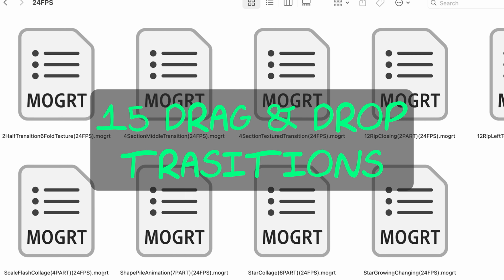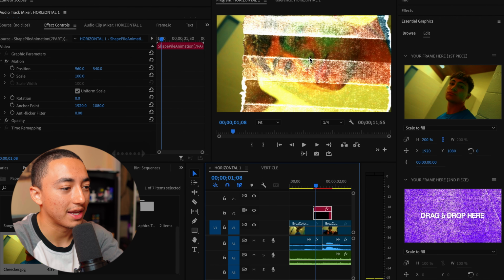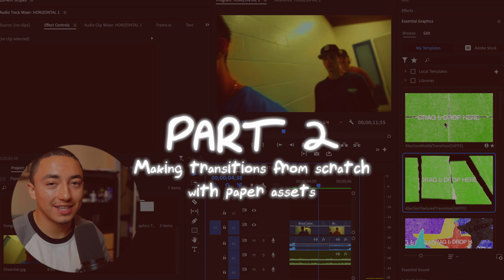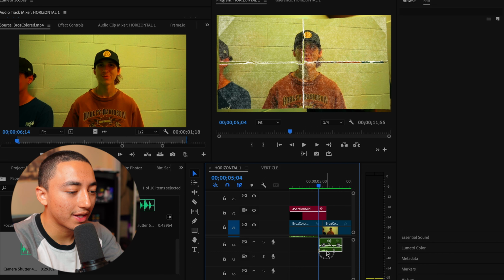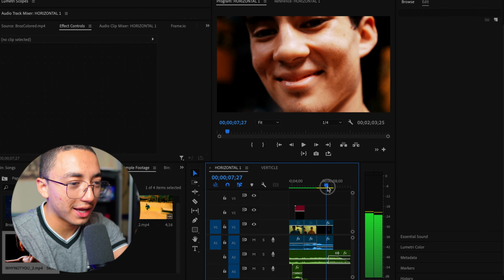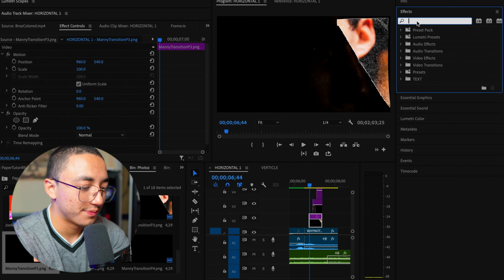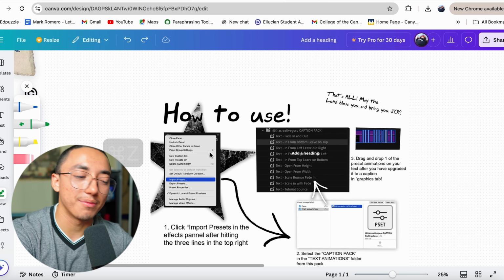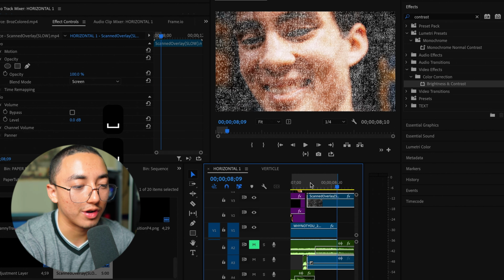How to make STUNNING Paper Effects for FREE (Davinci Resolve, Premiere, ect.)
🤪 GET THE FREE PACK HERE!

In this full course video, we create paper transition and paper collage effects in Adobe Premiere Pro. On top of that, we also learn how to use them in graphic design, for overlays, and other bonus uses. My most in-depth video so far! I hope you enjoy the process!

Chapters ＊
00:00 Intro
04:10 Make Collages
10:21 Chino Intermission
10:49 Back 22 Collages
13:07 Paper Transitionz
20:25 For Verticle (Short Form)
25:07 Customize With Assets
36:55 Milky break
36:59 BONUS USE 1
38:48 BONUS USE 2
43:07 Overlays
43:38 El Finale

My Gear! ⬇️I chose only the necessary gear when creating my channel, I love saving money wherever possible so these choices are all affordable and hand-picked after deep research for the best results and quality!

Camera: 📸
Sony ZV-E10
ZV-E10 Cage
Sigma 16mm f/1.4 Lens for Sony E
External Battery
Sandisk 128GB Extreme Pro SD Card
Lighting: 💡
RGB LED Video Light
Softbox Studio Light
Microphone: 🎤 🎙️
Shure MV7
Shure MV7 with Tripod Bundle
RK345B Pop Filter/ Windscreen

May the Lord Jesus, God of Isreal Bless you ✝️